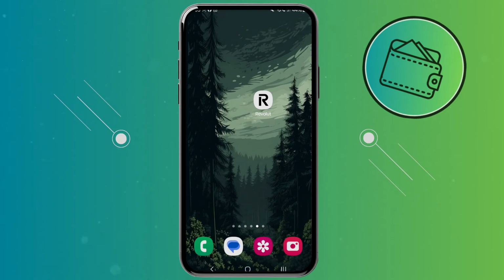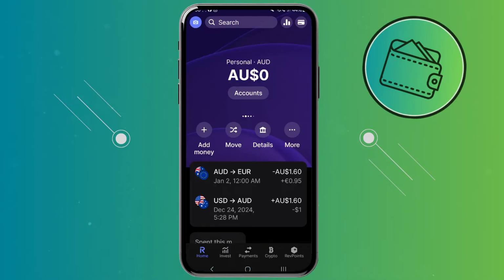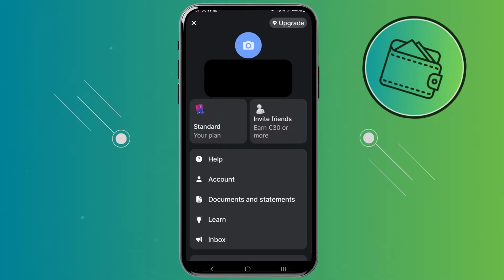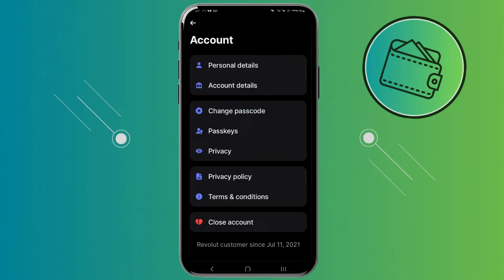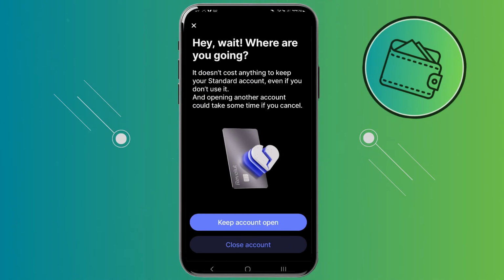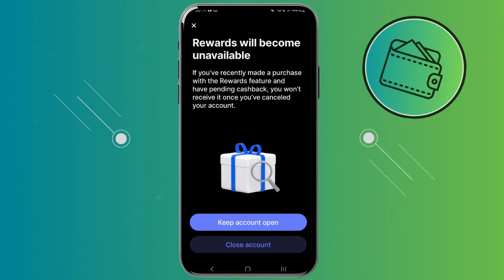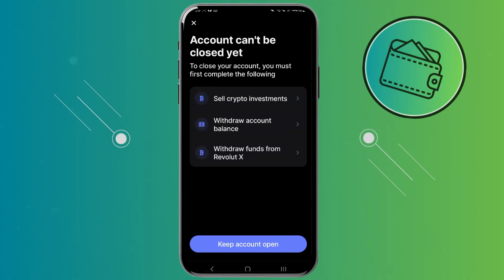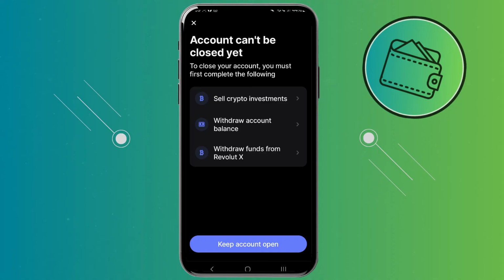How To Close/ Delete A Revolut Account (2026)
How do I close my revolut account? In this video tutorial, I’ll show you howto deactivate or delete you revolut app account. Enjoy!